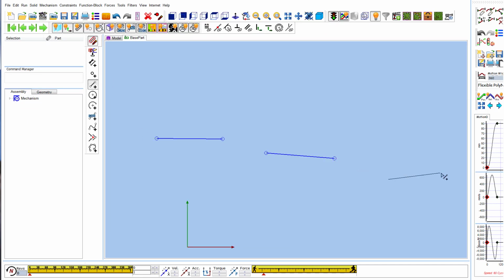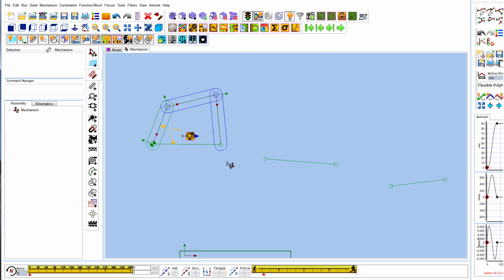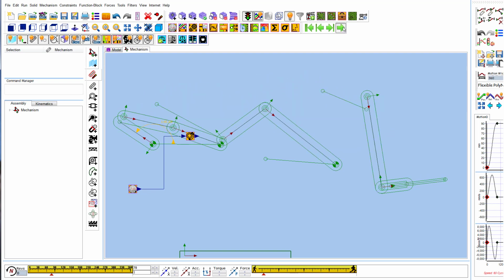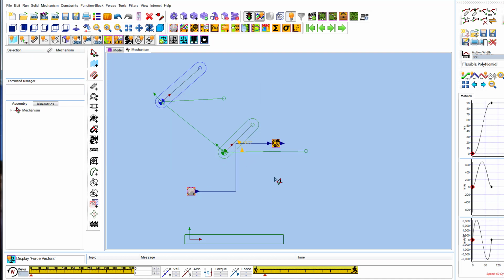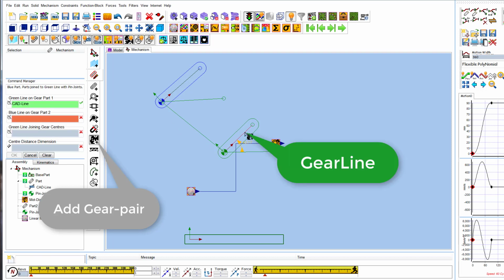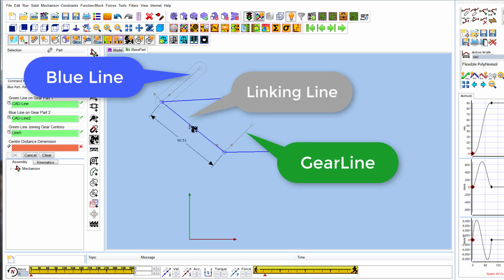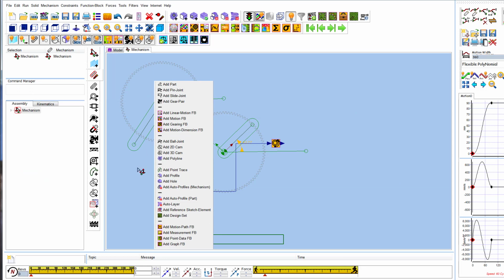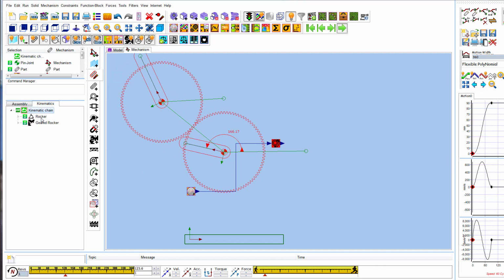MD Pro Part 4 adding gears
Tutorial showing how to add gears to a mechanism in MechDesigner